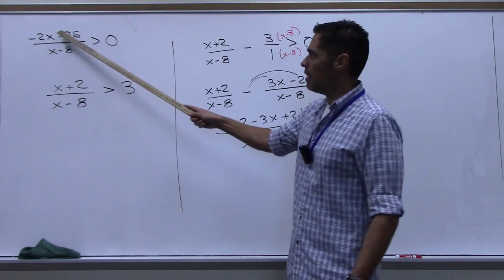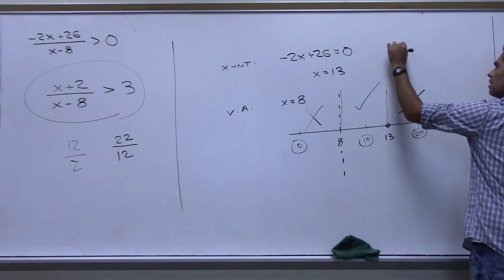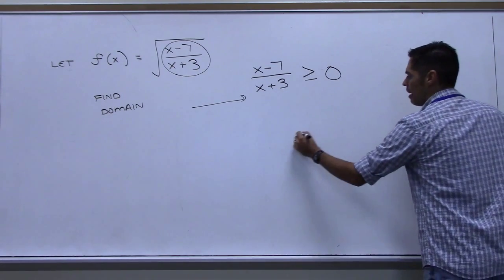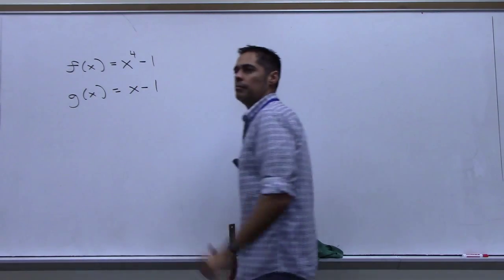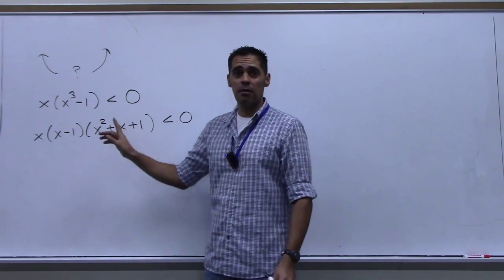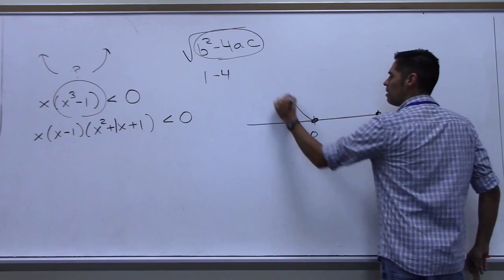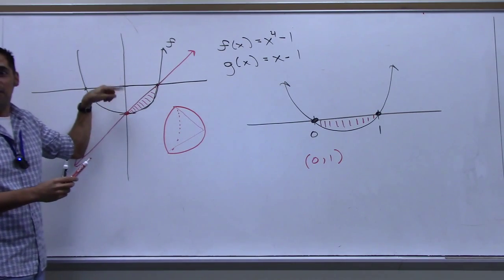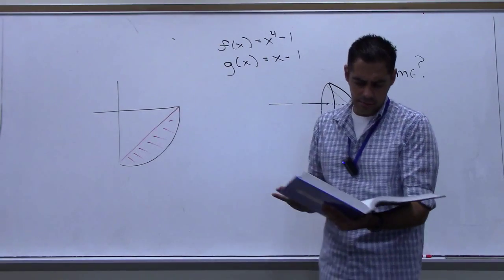1414 Day14 Poly and Rational Inequalities Part 2 of 2